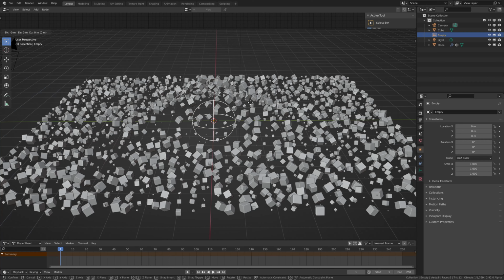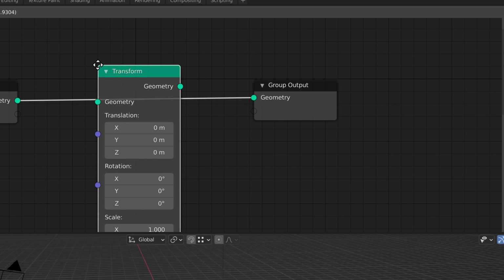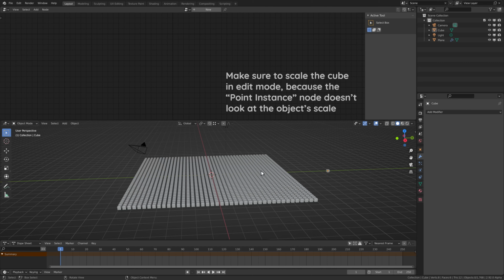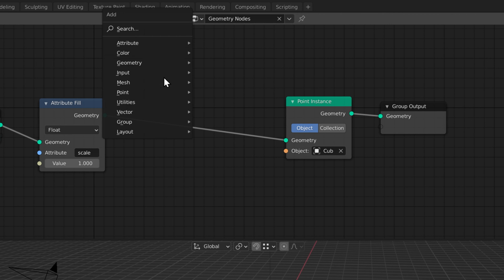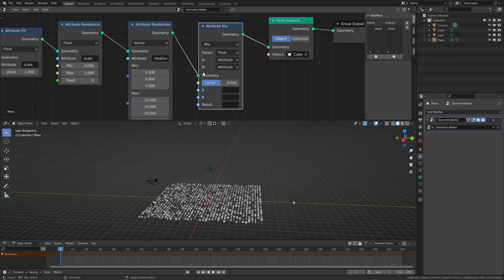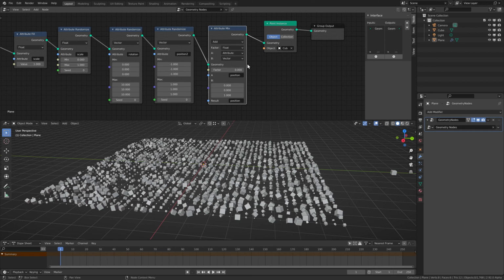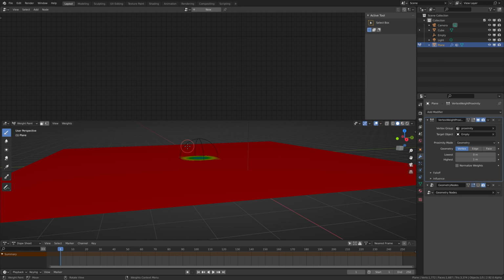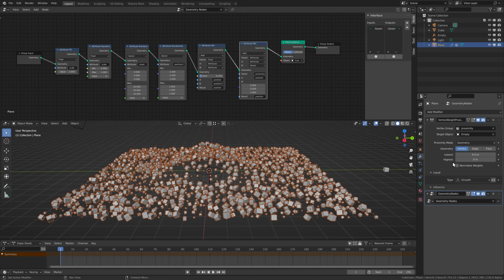Procedural Motion Graphics with Geometry Nodes! (Blender 2.92 tutorial)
In this tutorial I'll go through how to use the new Geometry Nodes to make a simple procedural motion graphics effect. Please note that Geometry nodes are still under rapid developement, and depending on when you watch this video, some of the content might be outdated. Hope you enjoy! :)

This channel is a "behind the scenes" look for my Songs For Humanity Project, with occasional random videos about whatever happens to interest me :)